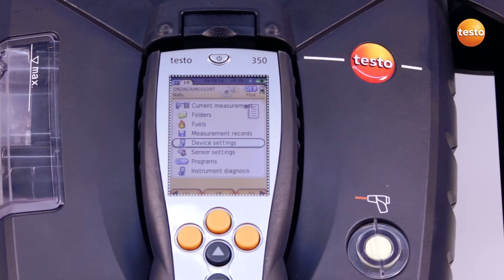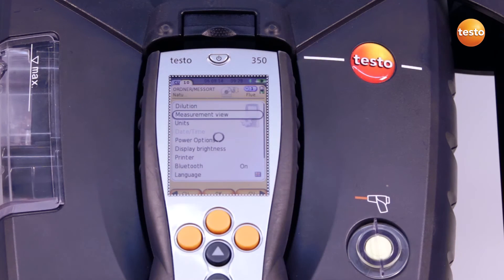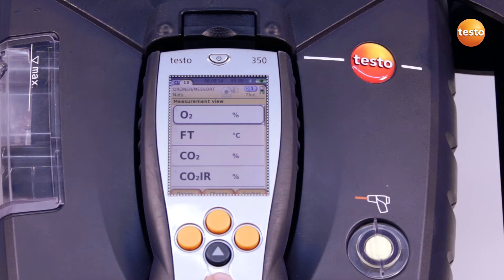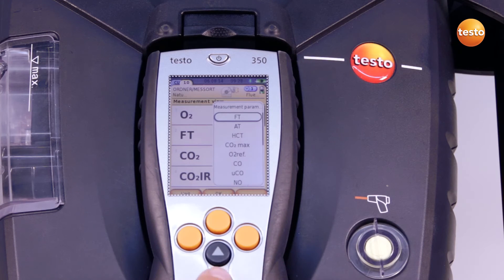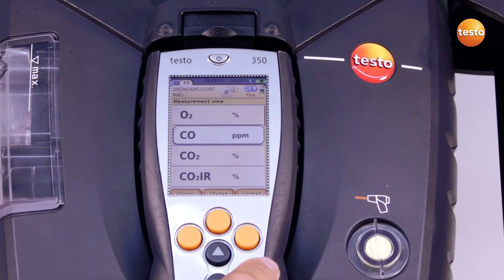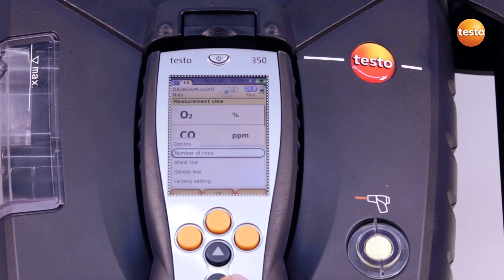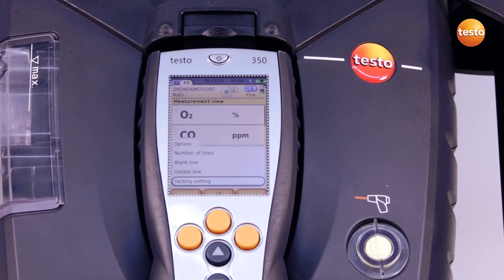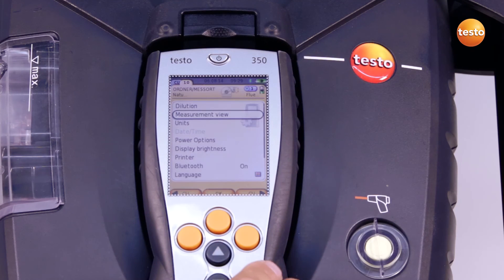testo 350: Configuring the display (2/13) | Be sure. Testo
Part 2 of 13 of the how-to videos about the testo 350 Industrial Flue Gas Analyser. It is the ideal tool for professional flue gas analysis and measures up to six different parameters.